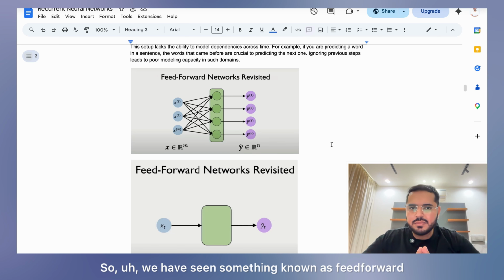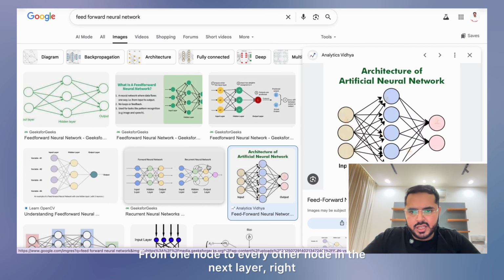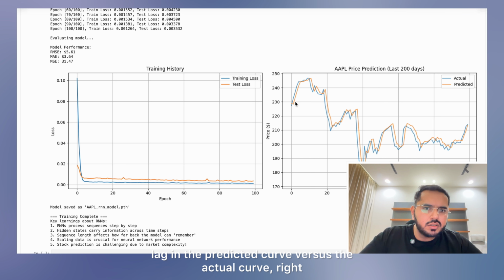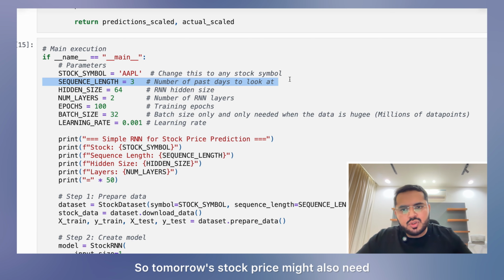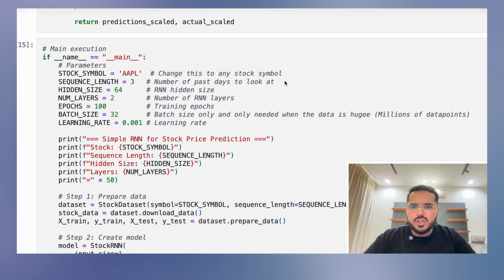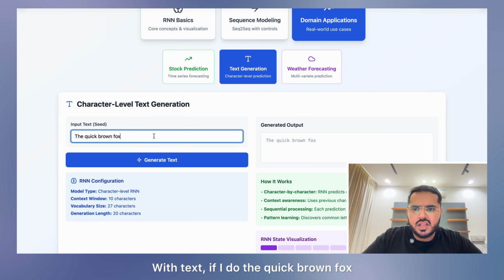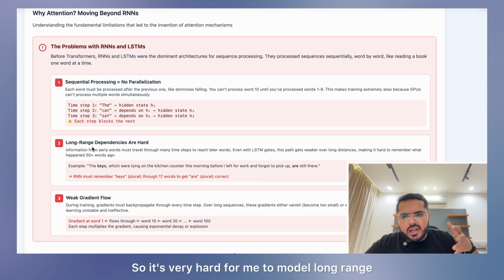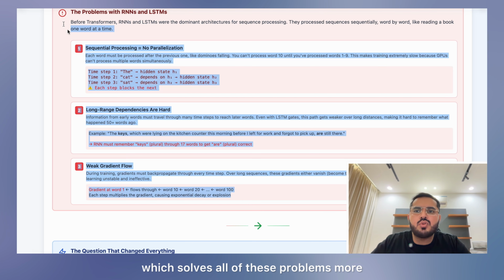Why RNNs Failed | The Real Reason Transformers Took Over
In this video, we take a step back and understand why the AI community moved from feedforward neural networks → recurrent neural networks (RNNs) → transformers.

We begin by revisiting the fundamentals of neural networks and how data flows from input to output through layers. Then we explore how recurrent neural networks introduced the concept of sequence modeling, allowing models to process time-dependent data such as text, stock prices, and weather patterns.

However, despite their usefulness, RNNs come with critical limitations.

As sequence length increases, RNNs struggle with:

- Vanishing and exploding gradients, making training unstable
- Weak gradient flow, causing the model to forget earlier information
- Inability to capture long-range dependencies effectively
- Sequential processing bottlenecks, which prevent parallelization

These issues make RNNs inefficient, especially when dealing with large-scale data and long sequences.

Through practical examples like stock price prediction, text generation, and time series forecasting, we analyze how RNNs behave and where they fall short.

This naturally leads to the core question:
Can we design a model that captures sequence relationships without recurrence?

That question gave rise to one of the biggest breakthroughs in AI:
The Transformer architecture and attention mechanism.

In the next video, we will dive into how attention solves these problems and enables scalable, parallel computation.